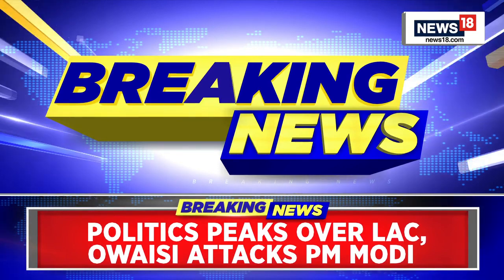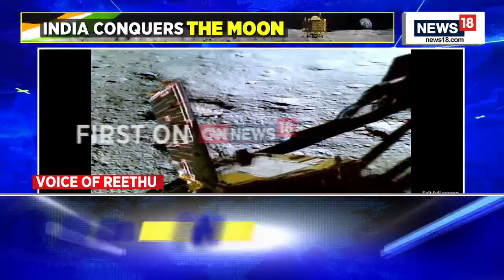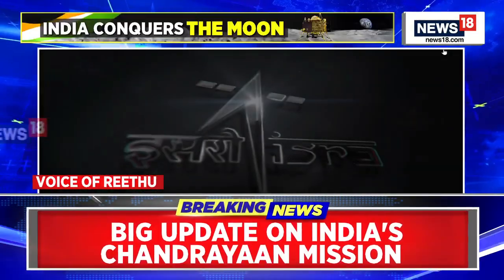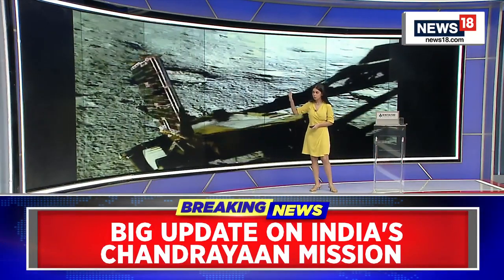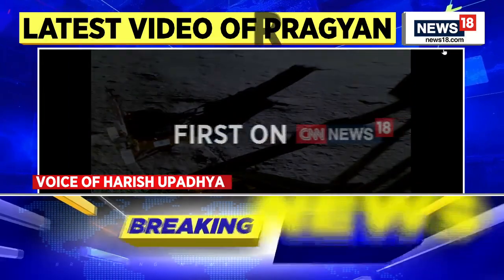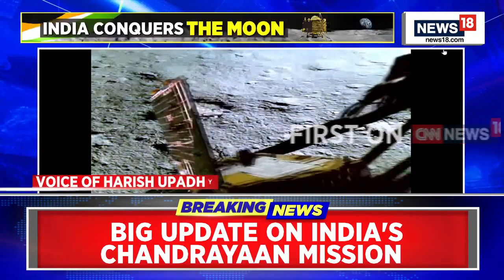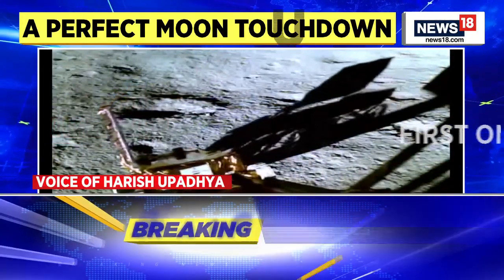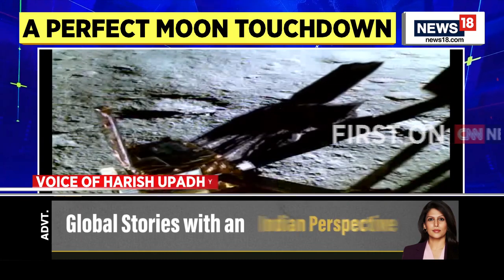Chandrayaan 3 Update | ISRO Shares First Video Of Rover Ramping Down On Moon’s Surface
Breaking News | Chandrayaan-3 landing updates: ISRO shares first video of Rover ramping down on Moon’s surface
The historic clip of the Pragyan rover was posted today after the successful landing of the spacecraft on the lunar south pole on August 23, and the post has received a huge response from netizens.

n18oc_india